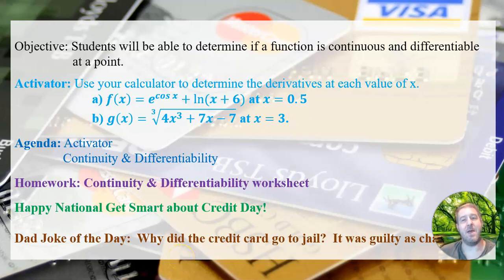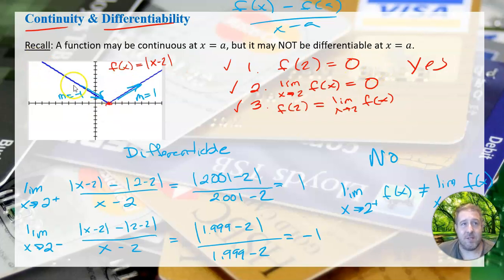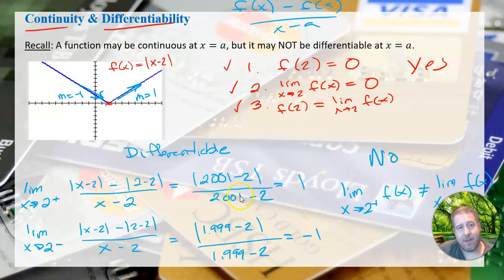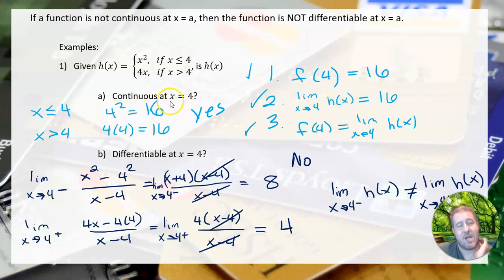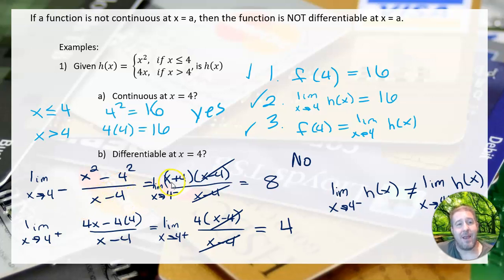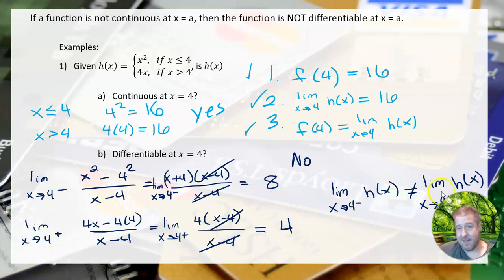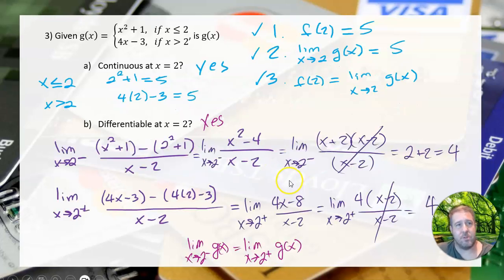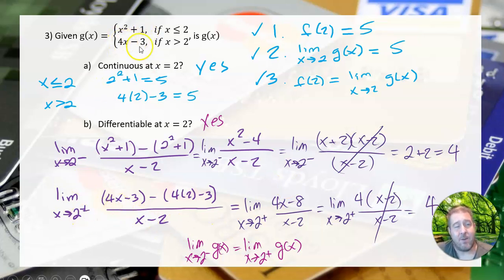Calculus AB - Unit 2 Day 15 - Differentiability and Continuity